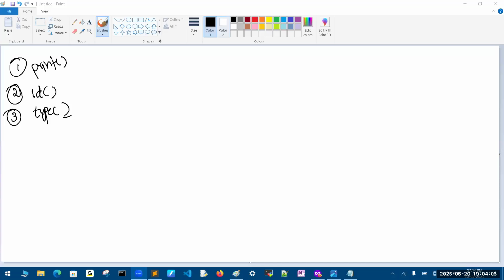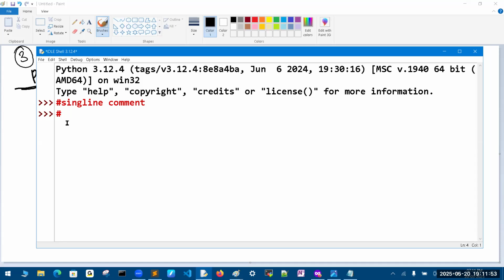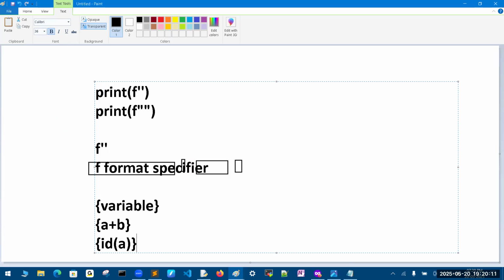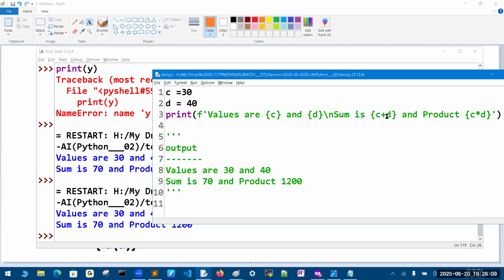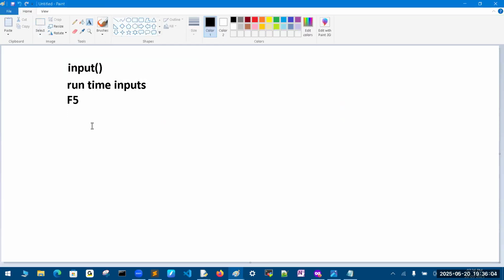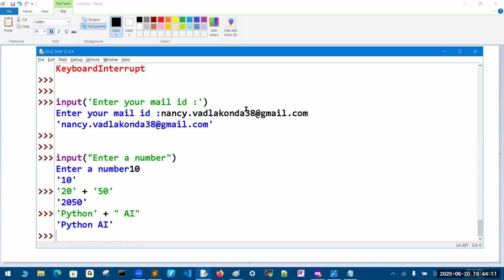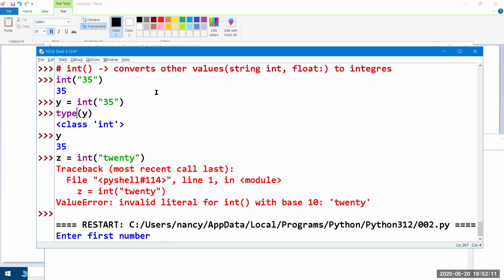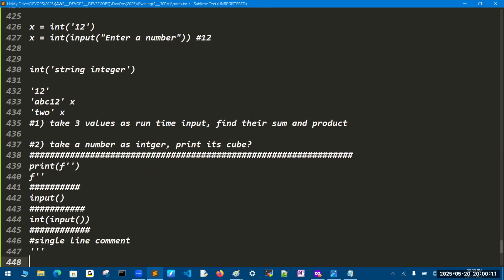New AI Datascience Machinlearning New batch || 20 May 2025 || Cont: +91 8099809099 || by Nagarjuna V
- New batch
- 7AM and another batch  7pm